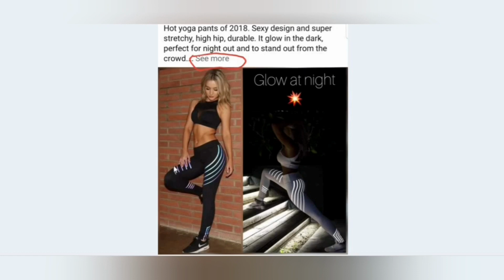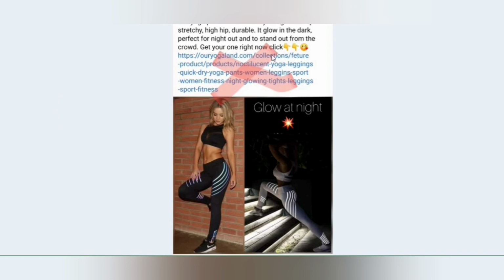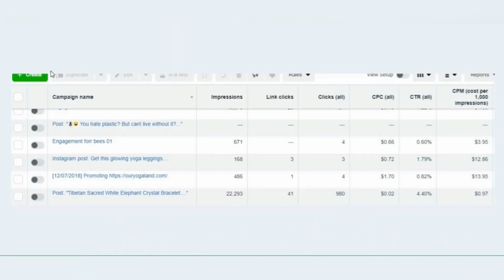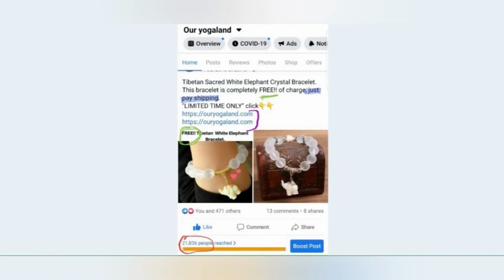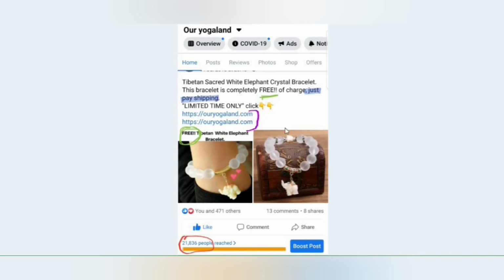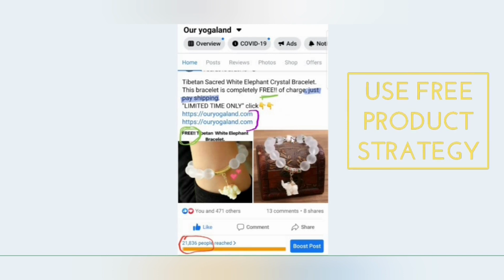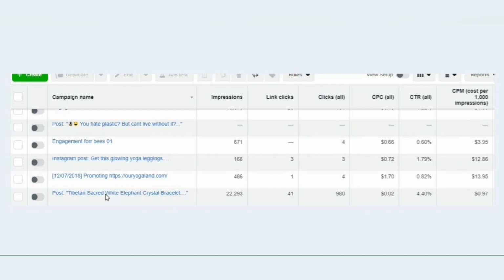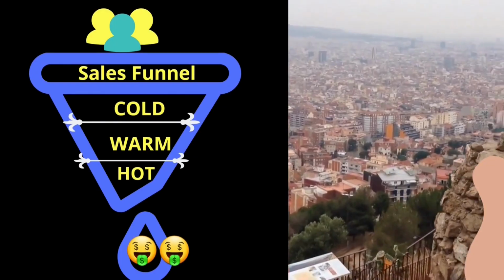✅How to make an effective facebook ad in 2020 - [ FOR DROPSHIPPERS ]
If you run a dropshipping business then this video on facebook ads strategy will blow your mind. I showed 2 demo FB ads and explained how they performed, What strategies a pro. Facebook advertiser follows.
And where you may making some mistakes on creating your video ads and instagram ads for your dropshipping business.
First of all it is very important that you understand the sales funnel and how it works for your ads.
Then how can you target your audience by getting into their brain and making a list of possible ad targets.
How can you set your location for effective facebook advertising?
CTR, CPC,CPM understanding them is very important on facebook advertising in 2020. How can you grab the attention of your audience by creating successful video ads.
When to use retargeting ads and lookalike audience ads?
Overall this video is so important if you are about to start an ecommerce or dropshipping business in 2020.
Traditional advertising methods will not perform well in the 2020s.

10 Hot products you should sell right now !

I dropshipped COVID-19 MASK with 5 day delivery to USA watch the whole case study

ePacket Shipping countries Updated 2020 :-
Australia
Austria
Belgium
Brazil
Canada
Denmark
Finland
France
Germany
Greece
Hong Kong
Hungary
Ireland
Israel
Italy
Japan
Luxembourg
Mexico
Netherlands
New Zealand
Norway
Poland
Portugal
Russia
Saudi Arabia
Singapore
Spain
Sweden
Switzerland
Turkey
Ukraine
The United Kingdom
The United States